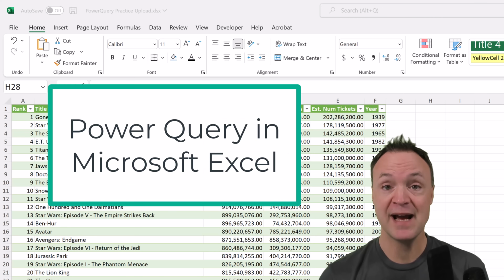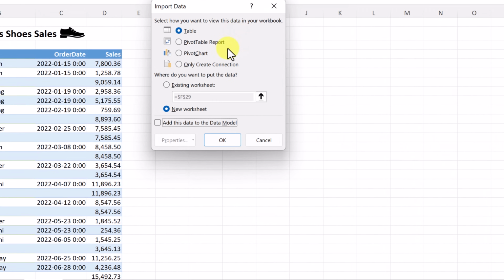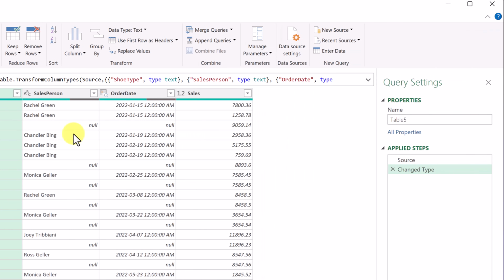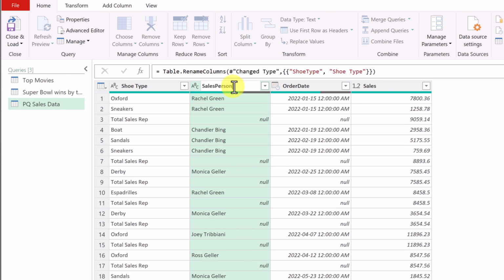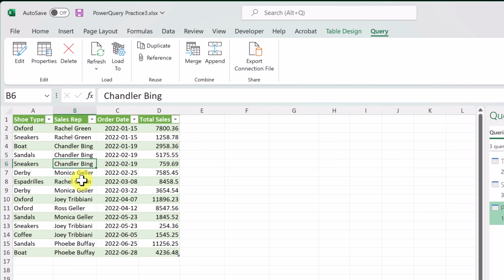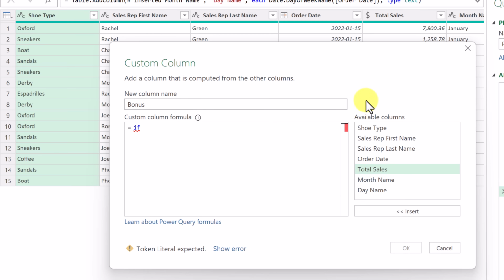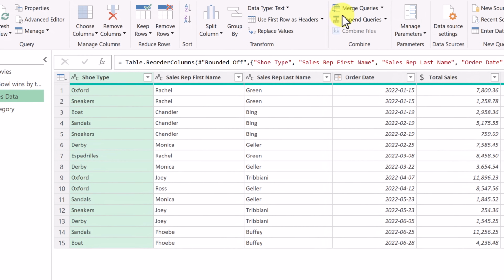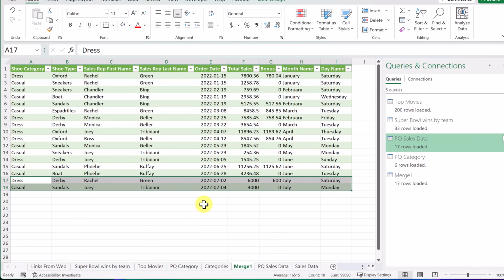How to use Power Query - Microsoft Excel Tutorial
This intermediate Microsoft Excel tutorial focuses on learning Power Query. In this step-by-step Excel Power Query tutorial, we'll show you how to use Microsoft Excel's powerful data transformation tool. Power Query can help you quickly clean, consolidate, and analyze data from multiple sources.

If you're new to Power Query, this tutorial is perfect for you. We'll start with an introduction to the Power Query interface and walk you through connecting to various data sources such as Excel files, text files, and databases. We'll then demonstrate how to use Power Query's features, such as merging, filtering, and pivoting, to transform and refine your data.

This tutorial provides easy-to-follow instructions, so you can practice using Power Query along with us. By the end of this video, you'll have a solid understanding of Power Query and how to use it to streamline your data analysis.

Watch this Excel Power Query tutorial for beginners and start taking your data analysis to the next level.

0:00 Introduction to Power Query in Excel
0:45 What is Power Query?
2:34 Where do you find Power Query?
3:05 How to import data from the web with Power Query
8:40 How to import data from a range or table in Power Query
9:50 Power Query Editor layout
14:25 Make changes to your headers
16:42 Examining the applied steps
17:06 How to convert data types in the Power Query Editor
18:36 Remove unwanted rows (filtering)
20:39 How to split columns in Power Query
22:45 Create a new column
24:33 Create a new column to find a value
28:33 Rounding and moving column
29:39 How to merge queries and join tables in Power Query
34:21 Add new data, then refresh your query